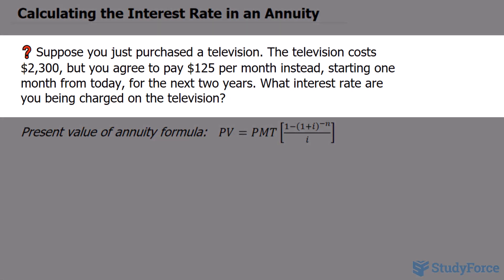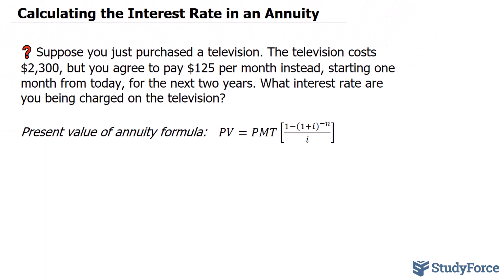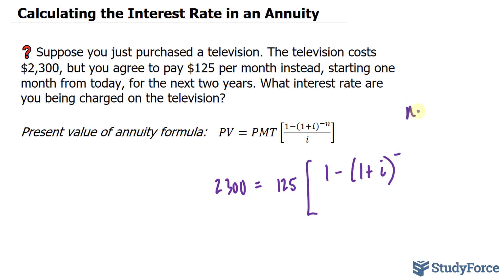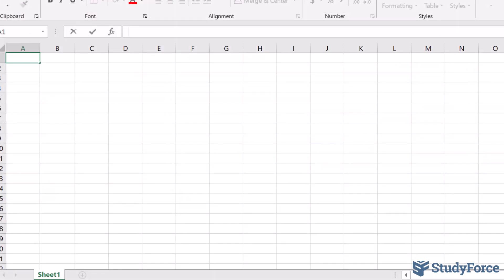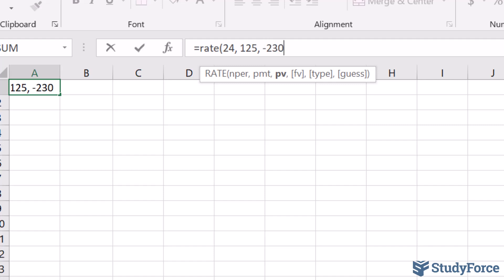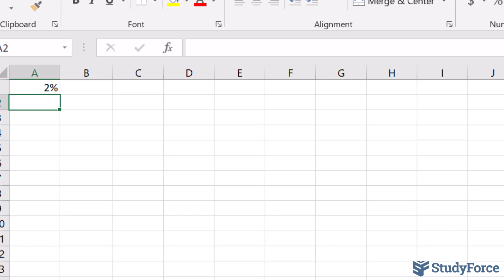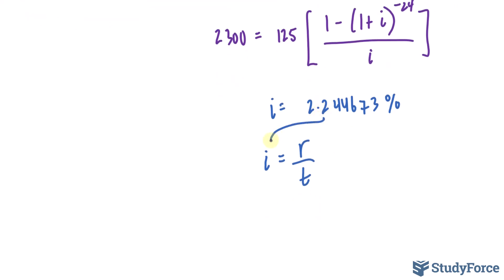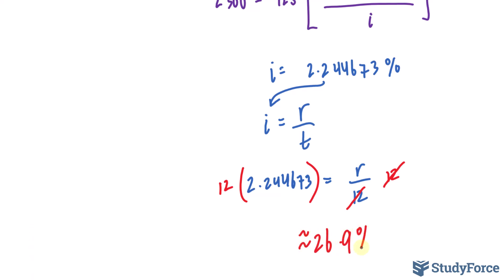Calculating the Interest Rate in an Annuity (Using Excel)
Suppose you just purchased a television. The television costs $2,300, but you agree to pay $125 per month instead, starting one month from today, for the next two years. What interest rate are you being charged on the television?